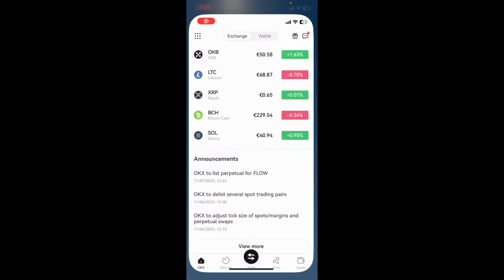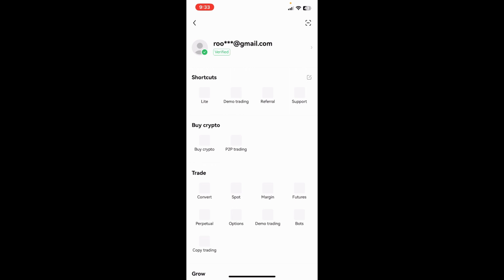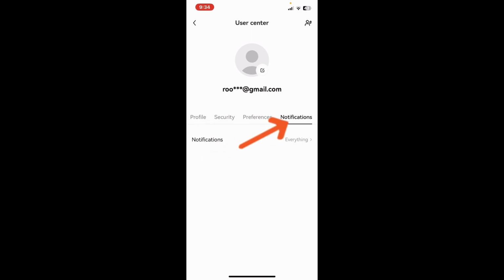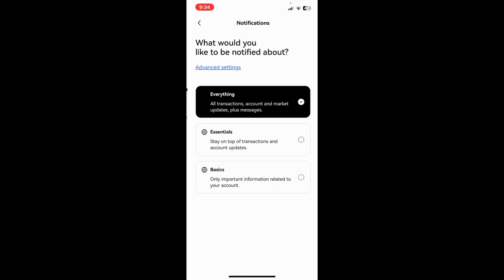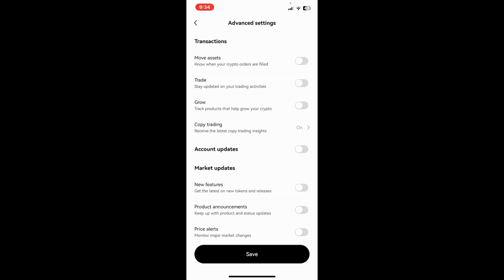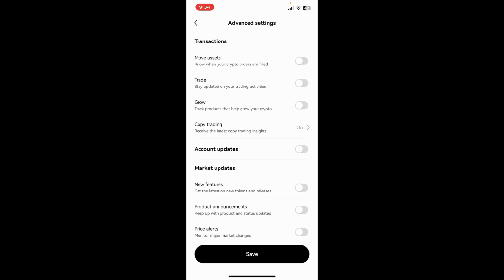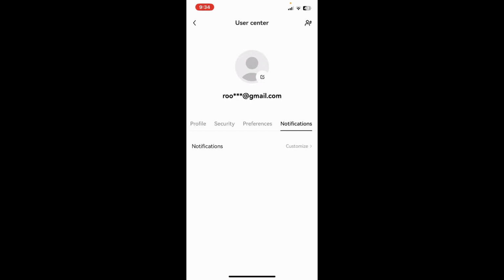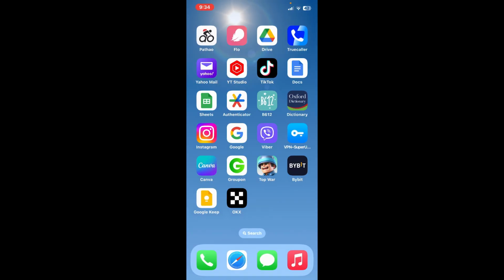How to Turn Off Notifications on the OKX Wallet App 2023?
Tired of those constant notifications from the OKX app? In this easy-to-follow guide, we'll show you how to disable notifications and regain control of your phone's peace and quiet.